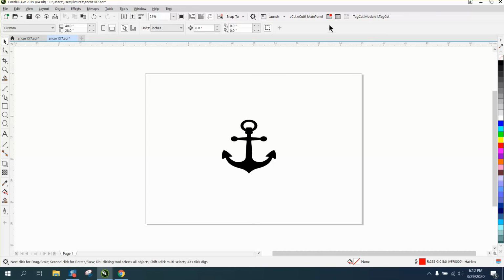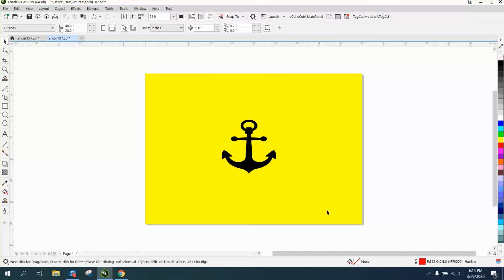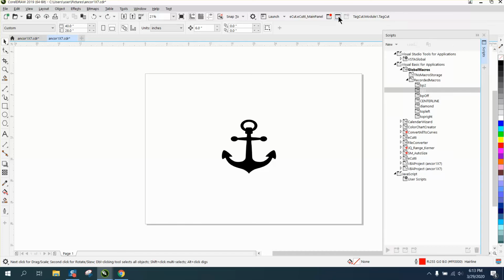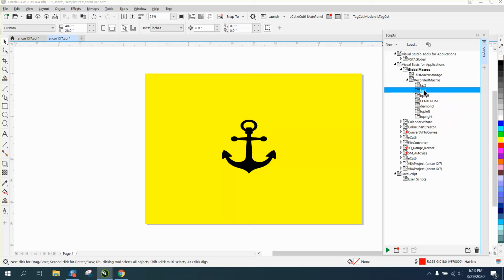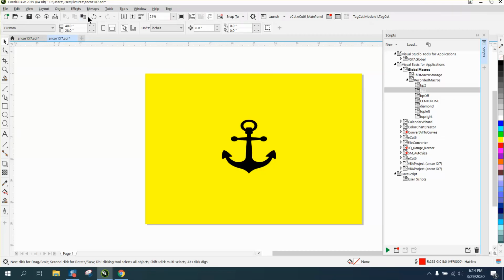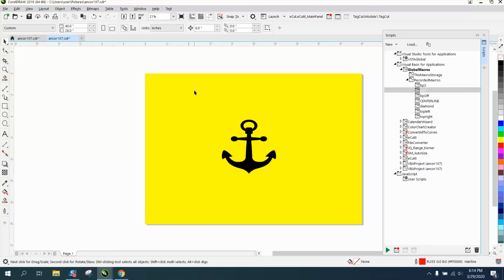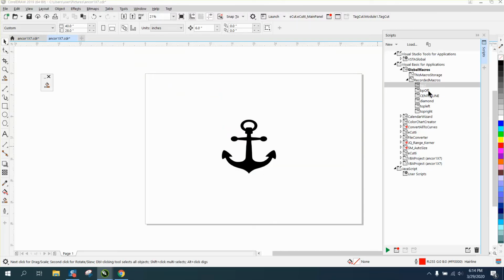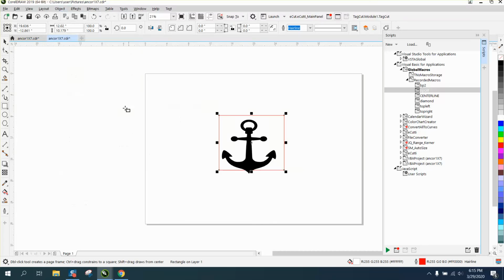Corel Draw Tips & Tricks Marco for turning the page yellow on and off